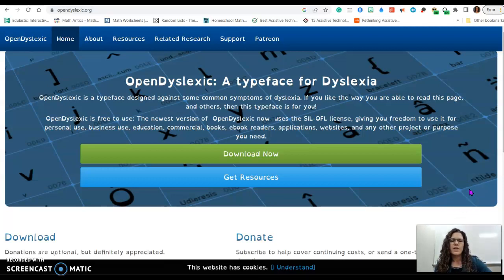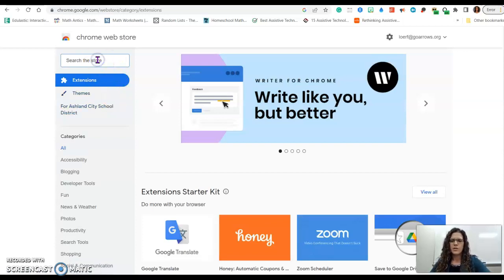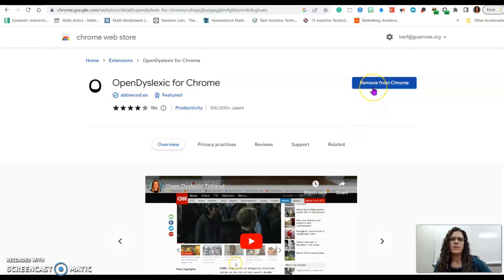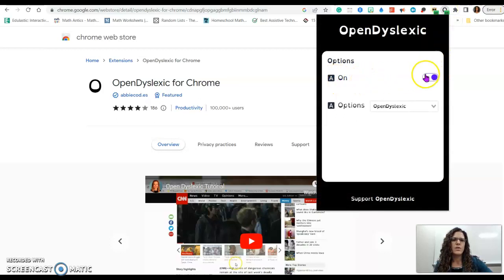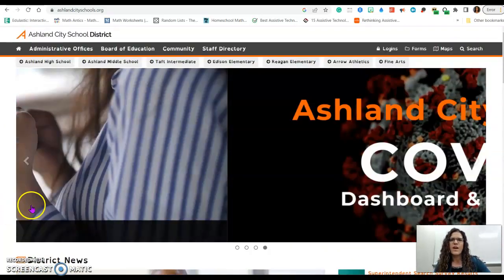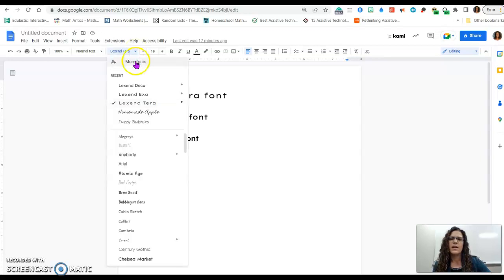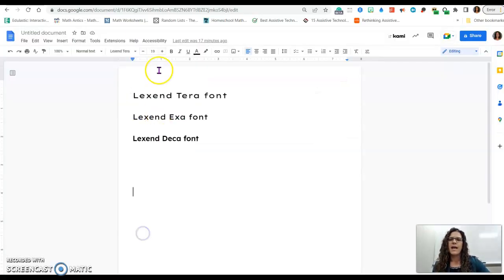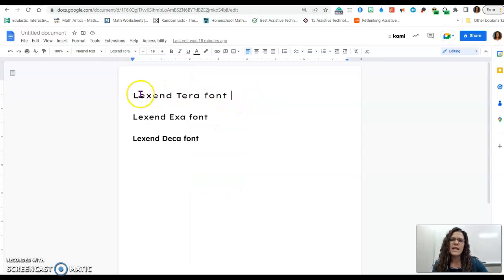Open Dyslexic Font and workaround for Google Docs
Brief overview of Open Dyslexic for Chrome and a workaround font that can be used in Google Docs